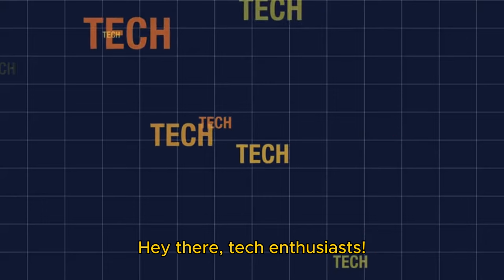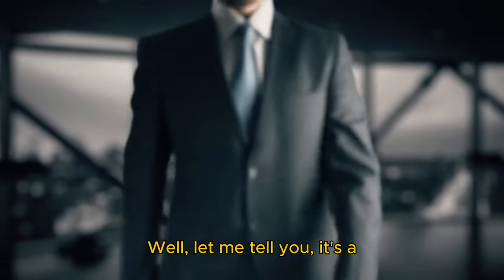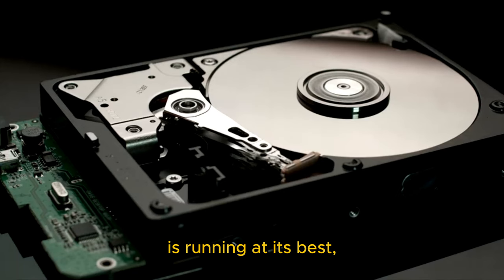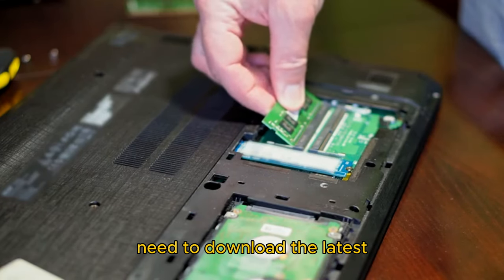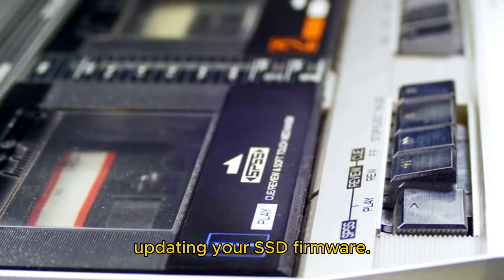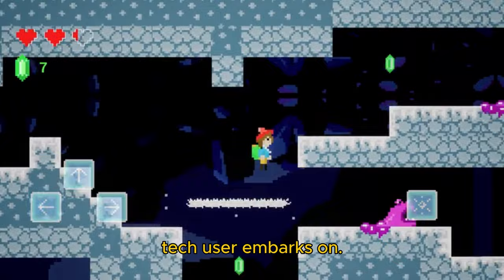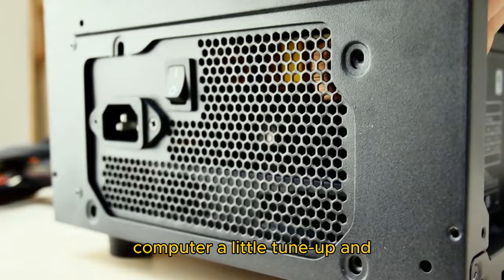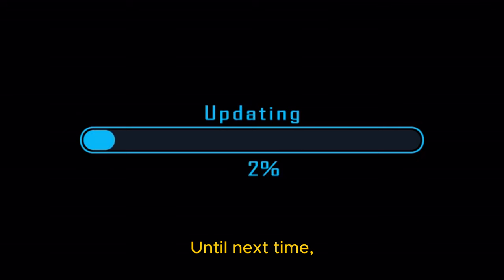How to update SSD firmware on Windows 11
Western Digital has a WD SSD Dashboard

Seagate users can download SeaTools and use it to update the firmware

SK Hynix users can use Drive Manager for SSD

Intel has Intel SSD Firmware Update Tool or Intel Memory and Storage Tool

PNY users can download PCIe SSD Toolbox and Firmware Updater or SATA SSD Toolbox and Firmware Updater.